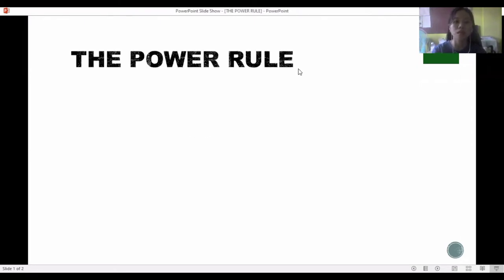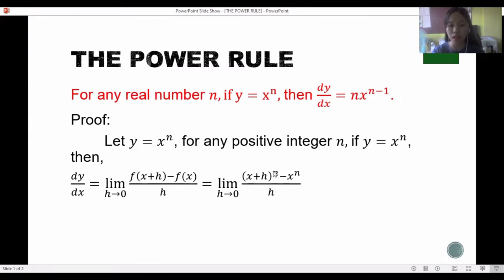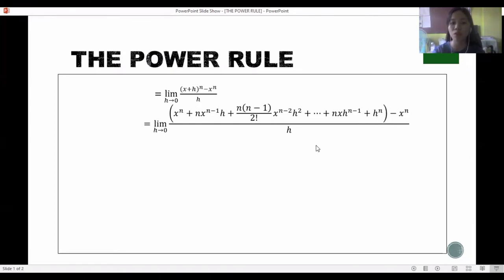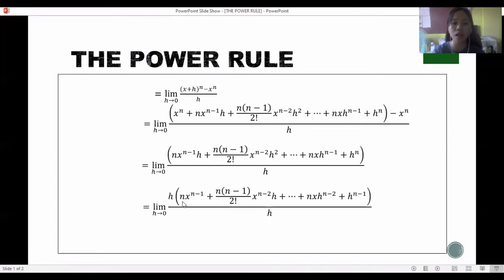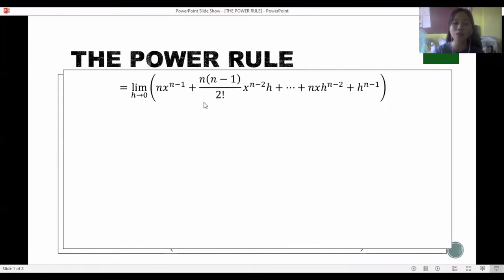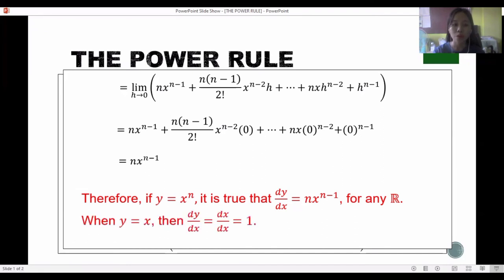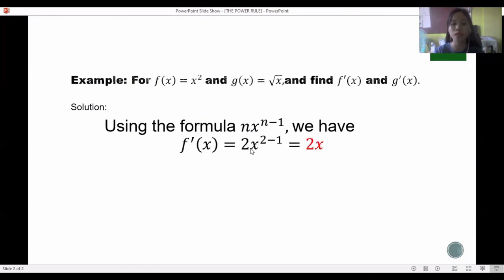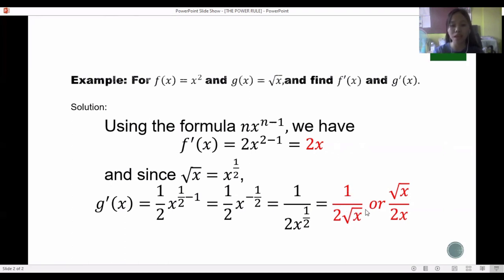Proving Basic Differentiation Technique: The Power Rule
You’re probably asking how we come up with the formula y’=nx^(n-1) for power rule.

In this video, I’ll show you a proof on this definition.